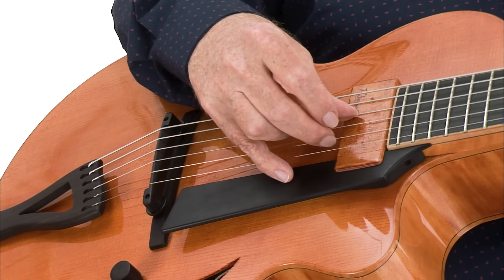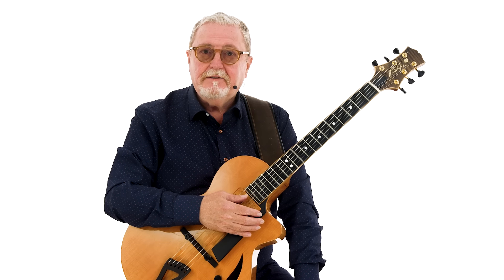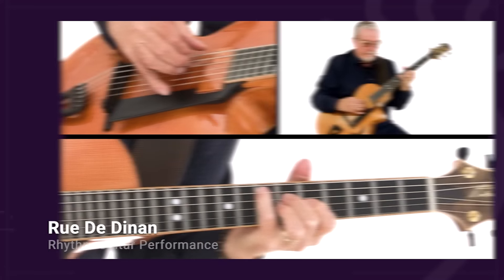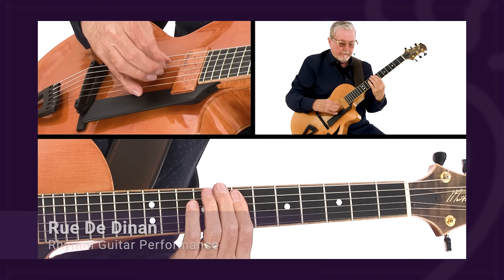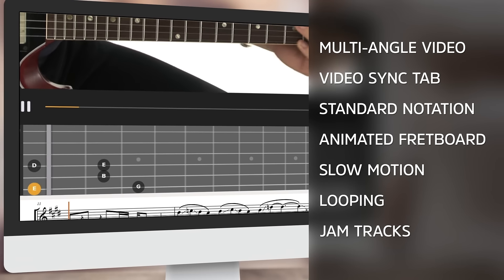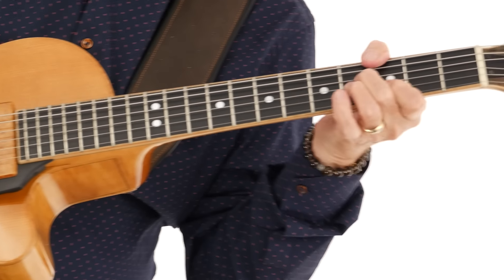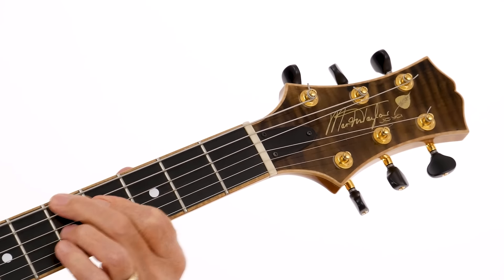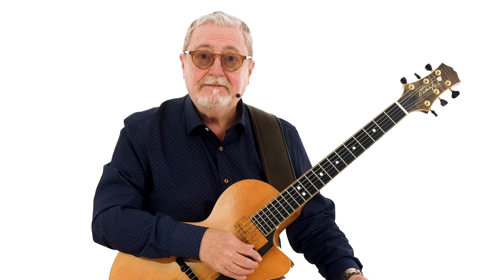🎸 Martin Taylor Guitar Lessons - Dimensions of Bossa Nova Guitar - Introduction - TrueFire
Bossa Nova and other Latin jazz styles are seamlessly woven into the fabric of the mainstream jazz standard songbook, becoming indispensable to worldwide jazz repertoire. As a result, Bossa Nova and Latin jazz tunes have not only become a staple in jazz performances but also essential study pieces for jazz students, symbolizing a perfect blend of rhythmic complexity and melodic beauty.

Martin Taylor’s immersive masterclass, Dimensions of Bossa Nova Guitar, accelerates students’ learning progress with a curriculum designed to play their way through rather than practice tedious exercises and force-feeding thick theoretical explanations.

“Bossa Nova sparked the Latin jazz movement in the late 50’s and continues to play a pivotal role in the Jazz songbook. Its melodic, rhythmic, and harmonic qualities provide jazz musicians, especially jazz guitarists, boundless expressive freedom for improvisation and creative exploration.

Using Bossa Nova tunes as our framework, I designed the course with a hands-on contextual approach. I’ll share essential approaches for rhythm and lead, and you’ll jam along with me throughout the course!

We’ll work on familiar chord sequences, rhythms, melodic phrasing, embellishments, chord melody, improvising, and many other vital elements that you’ll need to perform the Bossa Nova songbook confidently.”

You’ll have TrueFire’s interactive learning tools to customize your workspace and learn at your own pace. The demonstrations and performances are tabbed, notated, and synced to the video lessons with controls for looping, slow motion, fretboard animation, and other tools designed to accelerate your progress.

You’ll also get the tab and standard notation files to print out, downloadable Guitar Pro files, and backing tracks to practice with and use on home recording projects.

Grab your guitar, and let’s dig in with Martin Taylor!